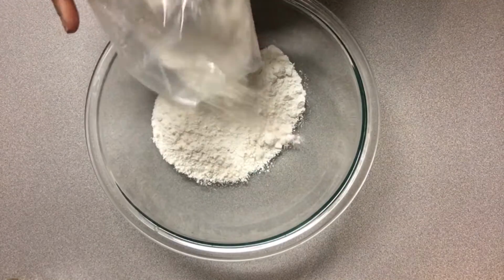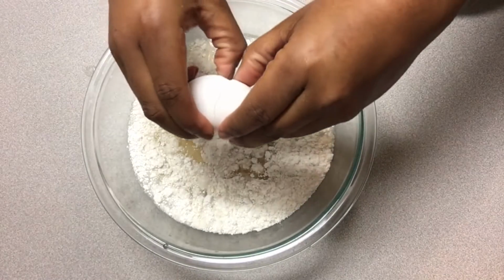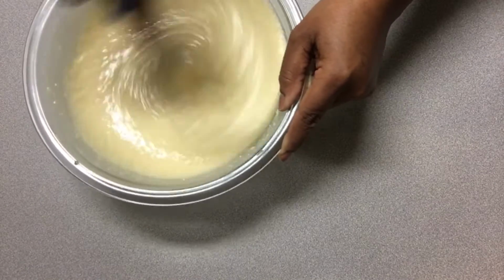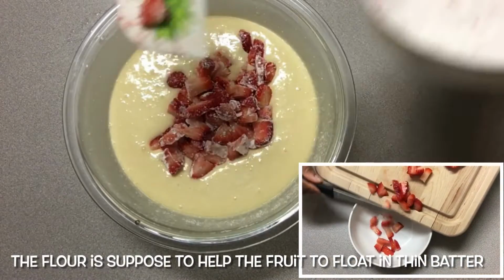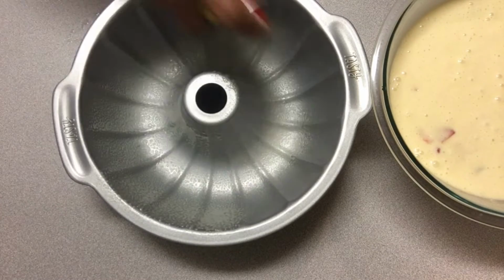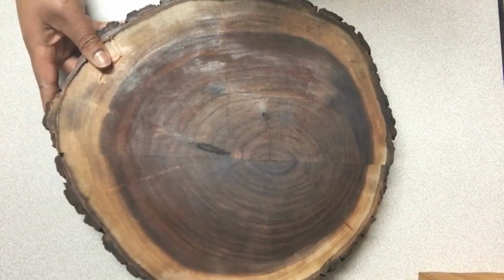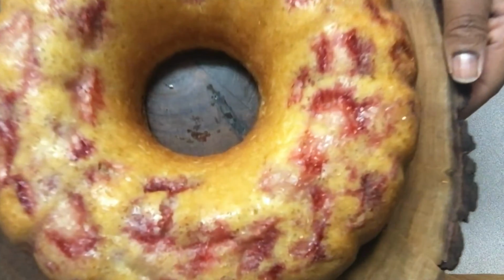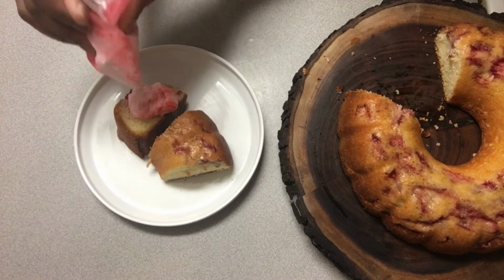Easy Strawberry Cake Recipe | Valentine's Day Desserts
Easy Strawberry Cake Recipe | Valentine's Day Desserts. In this video, I share an easy strawberry cake recipe using a white box cake and fresh strawberries! Enjoy! HAPPY VALENTINE'S DAY!

🍓🍓 GUESS WHAT? EACH MONTH, I HAVE A CHANNEL GOAL! THIS MONTH I WOULD LIKE TO REACH OR SURPASS 430 SUPPORTERS! I KNOW WE CAN REACH THAT GOAL. YOU'RE MISSING OUT ON SUPPORTING A COOL CHANNEL THAT SHARES, EASY, FUN RECIEPS AND SNACKS. I APPRECIATE YOUR SUPPORT! THANKS

INGREDIENTS NEEDED:

TURKEY SAUSAGE
FROZNE VEGETABLES (1/2 - 1 CUP)
LONG GRAIN WHITE RICE (1 CUP)
WHITE ONIONS (1/2CUP0
OIL
SOY SAUCE (1 TSP FOR RICE & VEGGIES)
TERIYAKI SAUCE (1-3 TBSP)
EGG (1-2)

INGREDIENTS NEEDED:

WHITE BOX CAKE
1 CUP FRESH STRAWBRRIES
3 LG EGGS
1 CUP WATER
1/2 CUP VEGETABLE OIL
2 TBP FLOUR

DIRECTIONS:

TOSS YOUR BERRIES IN FLOUR AND PUT TO THE SIDE
MAKE CAKE BATTER FOLLOWING BOX INSTRUCTIONS
BE SURE TO STIR SLOW TO MEDIUM SPEED
FOLD IN BERRIES
SPRAY BUNDT PAN
POUR IN BATTER
BAKE AT 350 FOR 33-36 MINUTES OR UNITL KNIFE COMES OUT OF CAKE CLEAN
FLIP CAKE OUT OF PAN
LET COOL FOR 15 MINUTES BEFORE CUTTING
ADD FROSTING OR COOL WHIP